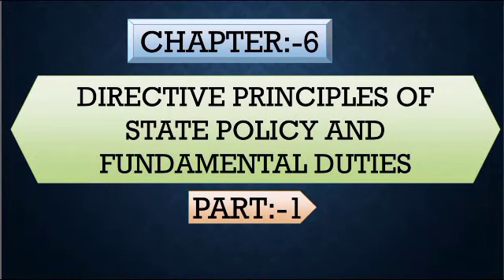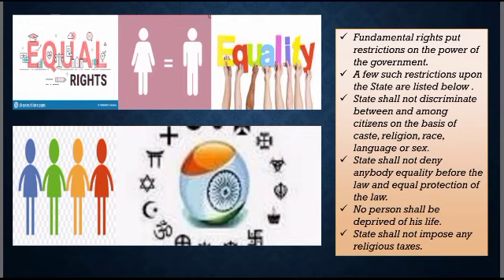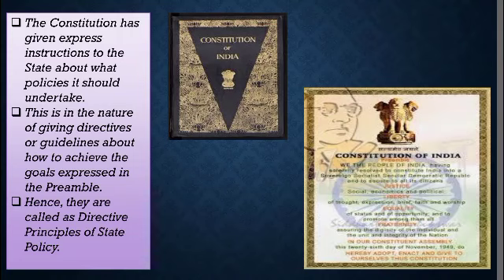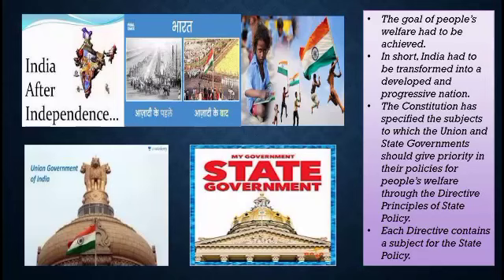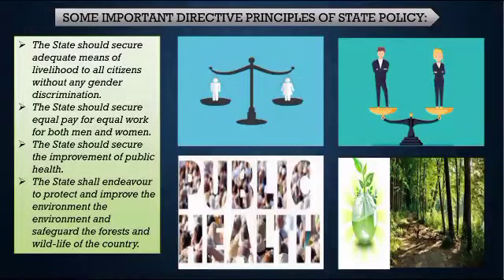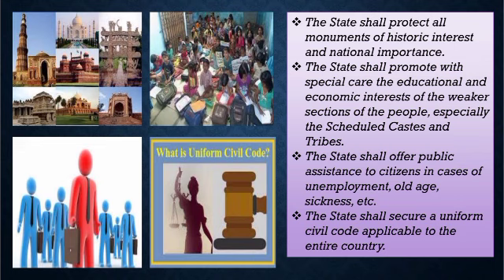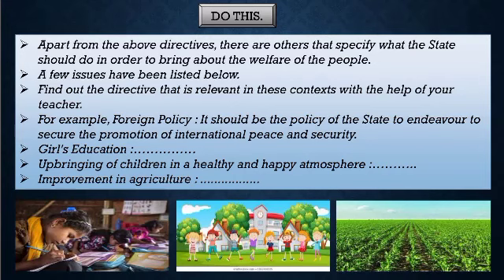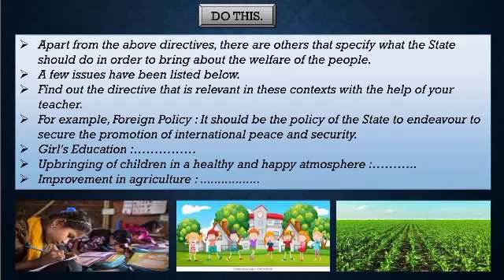Std:-7 Subject:- Civics Chapter:-6 Part:-1